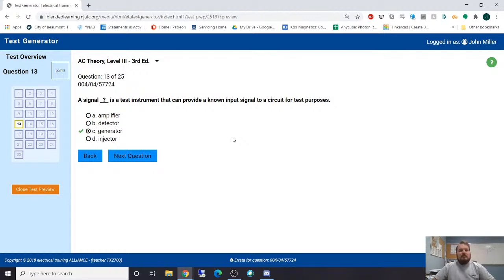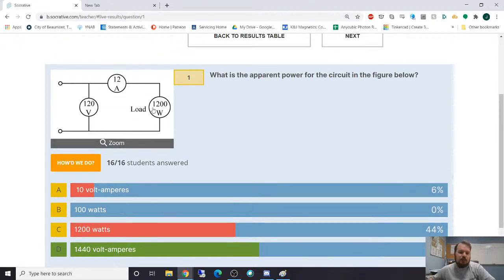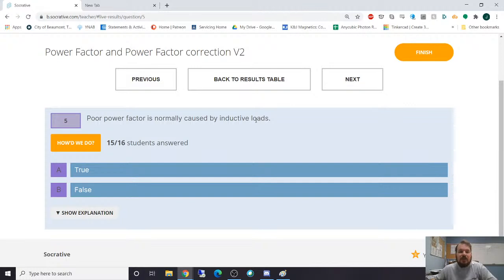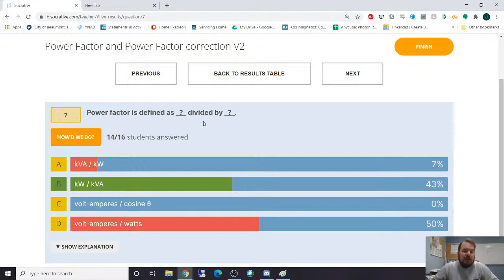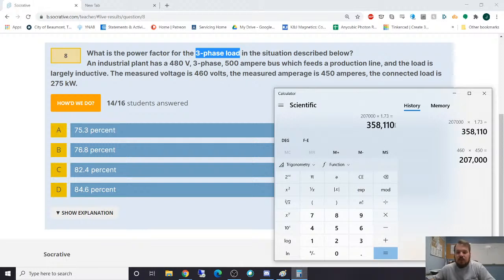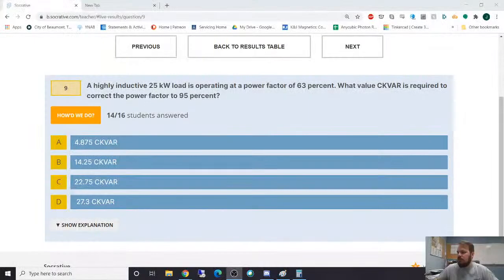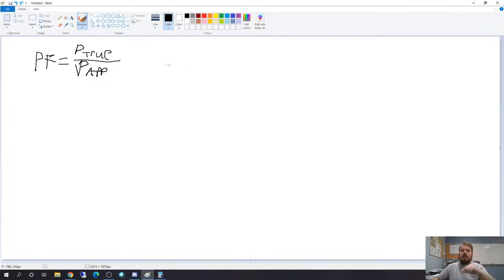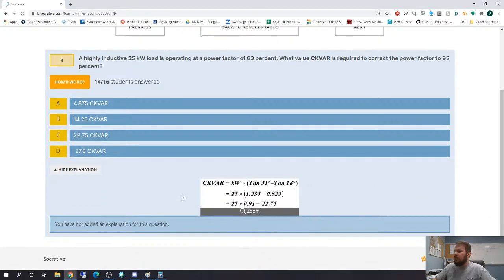Power factor and power factor correction